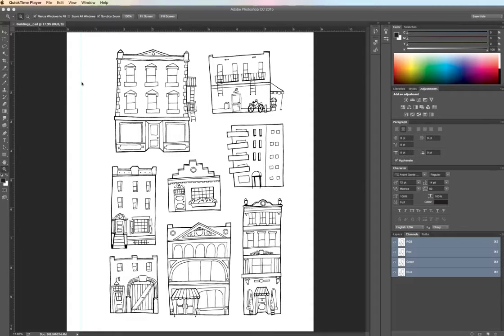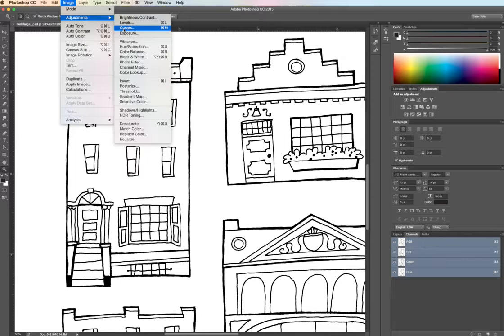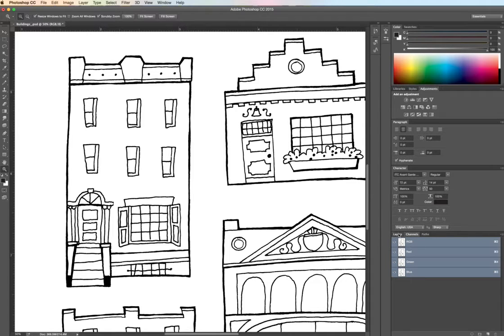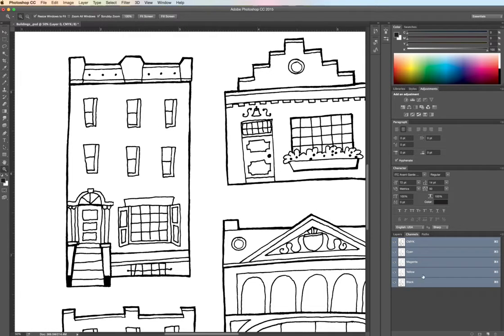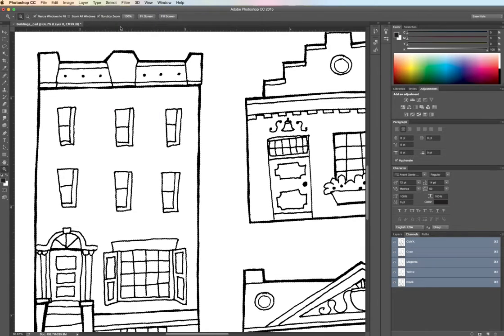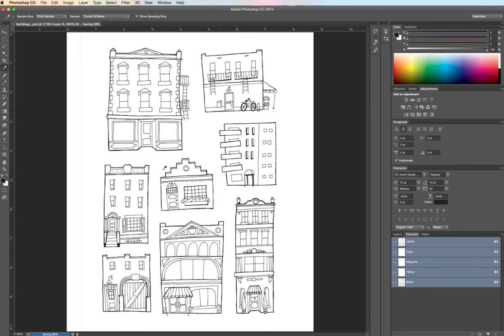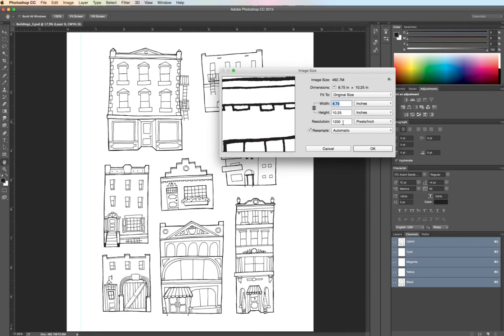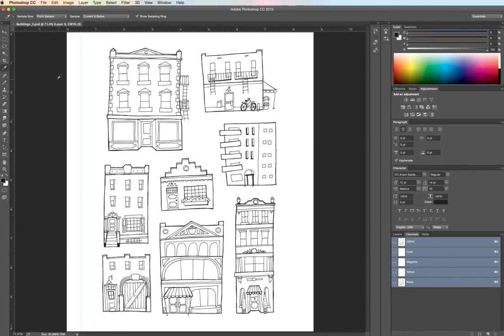Saving 100% Black Line art as CMYK PSD file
For coloring books, how to save your scanned in line art to 100% Black, CMYK PSD file for consistency.